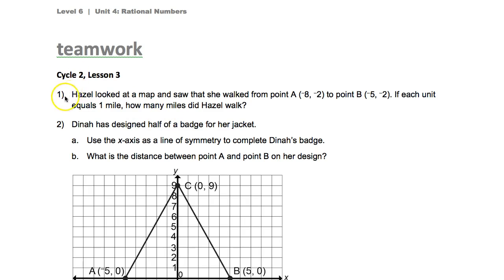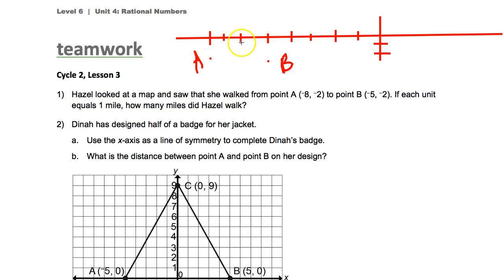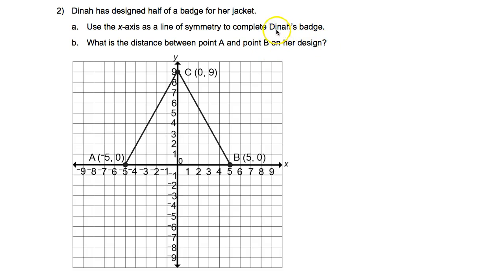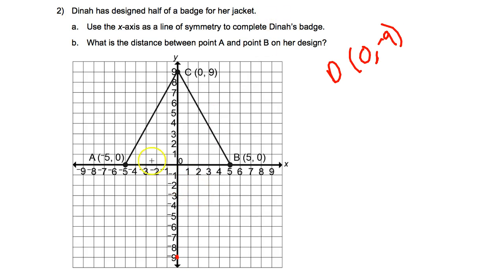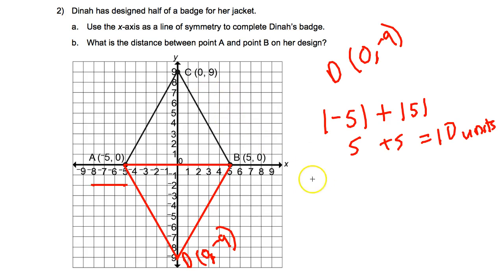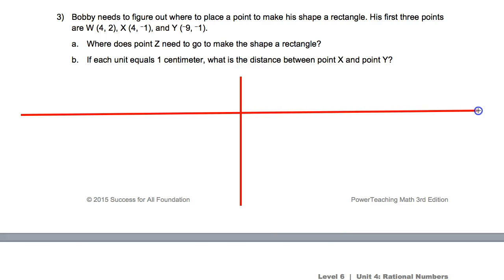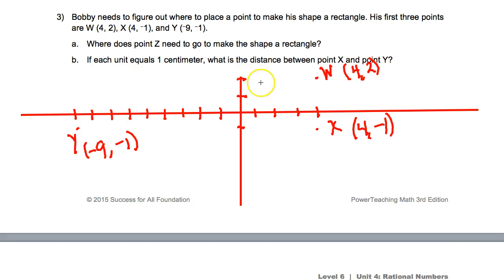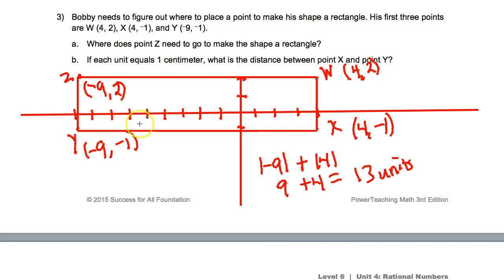Unit 4, Cycle 2, Lesson 3 Homework Examples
In this video I demonstrate how to find distances based on coordinates, as well as reflection and completing a rectangle.